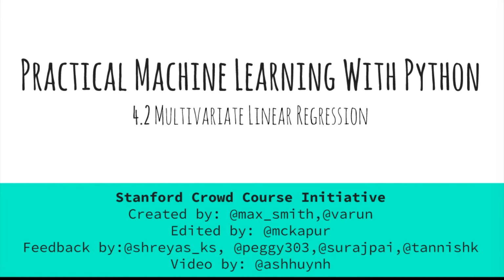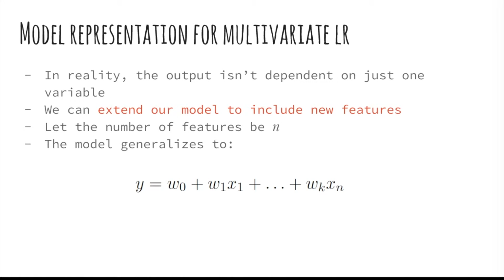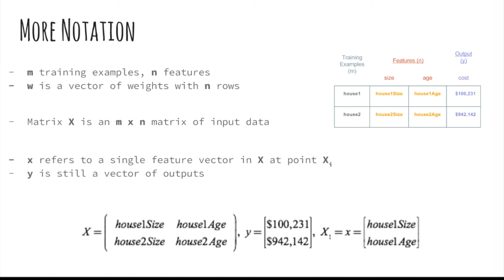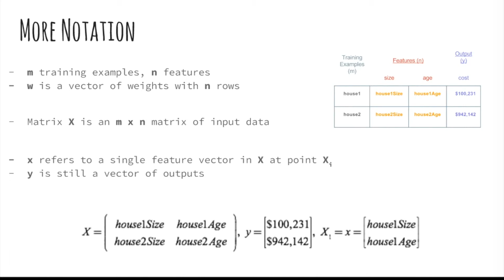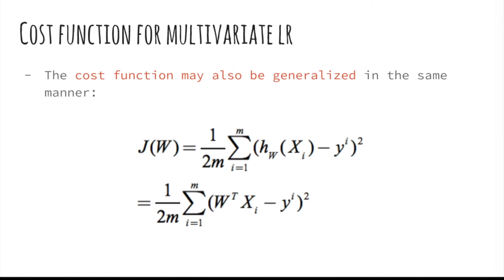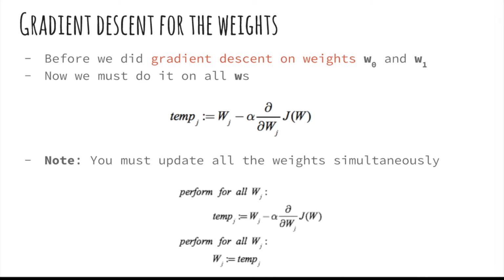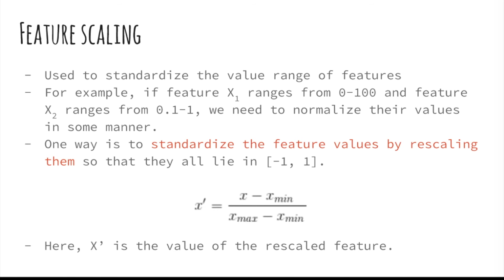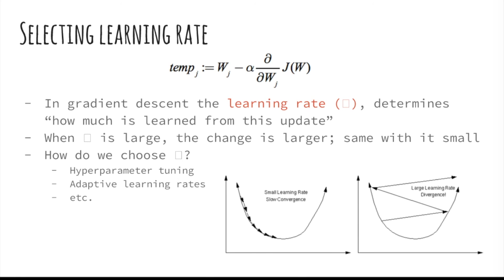Practical Machine Learning: 4.2 - Multivariate Linear Regression